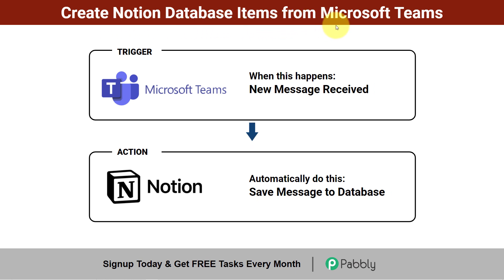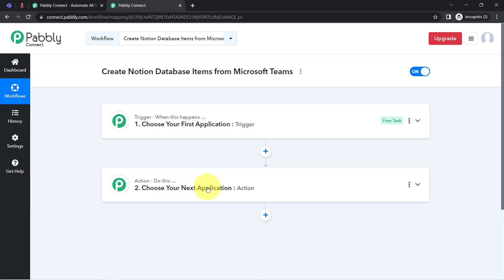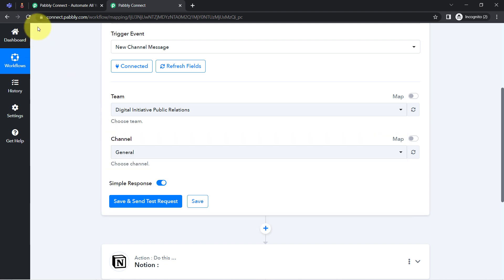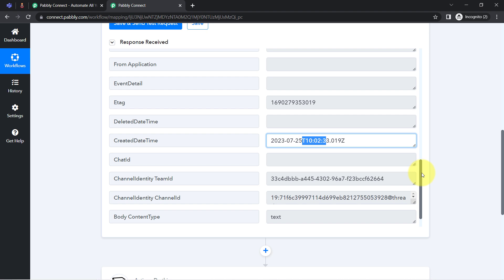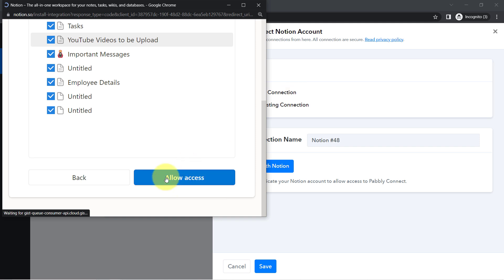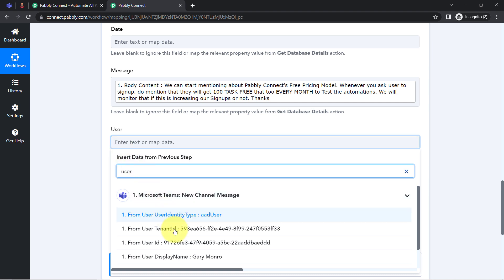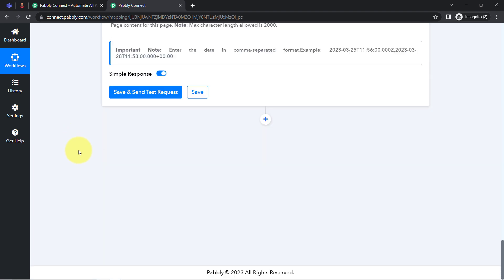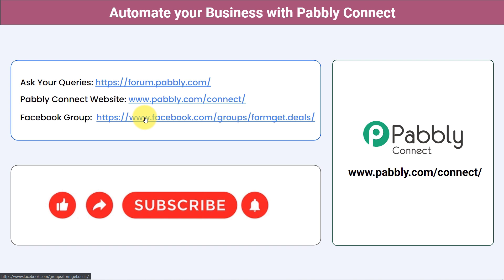How to Create Notion Database Items from Microsoft Teams | Notion MS Teams Integration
In this tutorial, we'll guide you through the process of Integrating Microsoft Teams with Notion. So whenever,  a status update is received on  MS Teams automatically a new database item is created in Notion's project tracker containing the team member's name, the milestone accomplished, the date, and any relevant files shared in the message. Promoting efficient collaboration and knowledge management.

1. Automation: Pabbly Connect offers automation capabilities that can help you automate mundane and repetitive tasks. This allows you to save time, money and resources.

2. Integration: Pabbly Connect provides a wide range of integrations so that you can connect different web services with each other. This helps you to create smarter workflow processes and make your business more efficient.

3. Security: Pabbly Connect takes security seriously and provides an industry-standard security system to protect your data and applications.

4. Scalability: Pabbly Connect is highly scalable and allows you to easily add new applications and services to your workflow.

 5. Cost-effective: Pabbly Connect is cost-effective and provides plans for different business sizes.